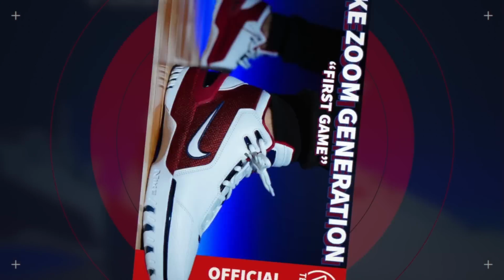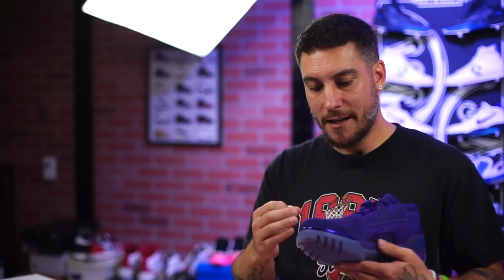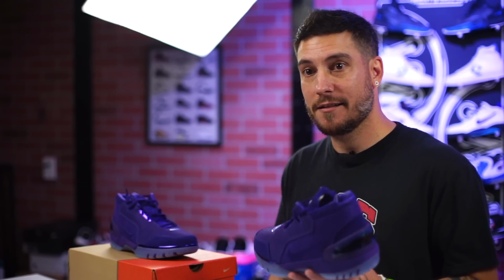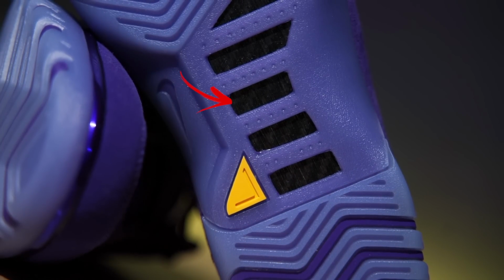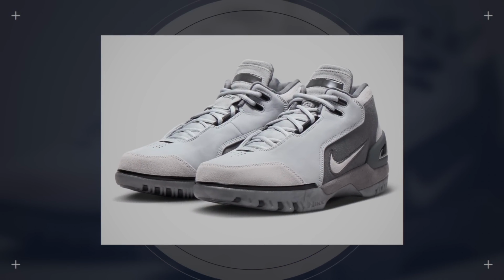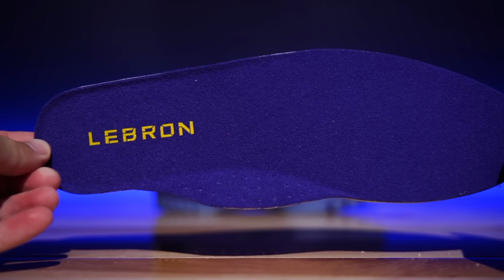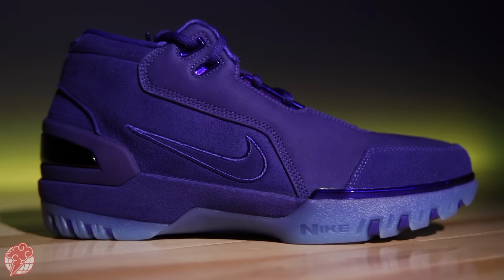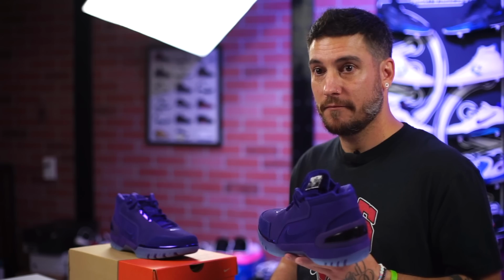Nike Zoom Generation Court Purple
Today we've got a detailed look at the Nike Zoom Generation Court Purple.